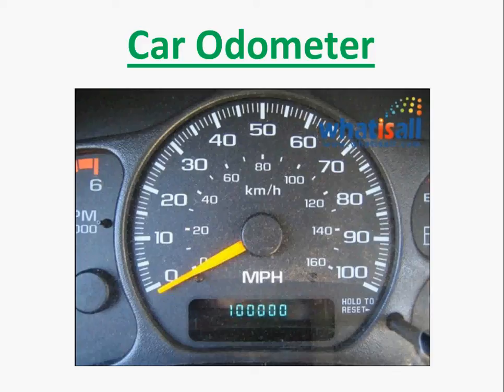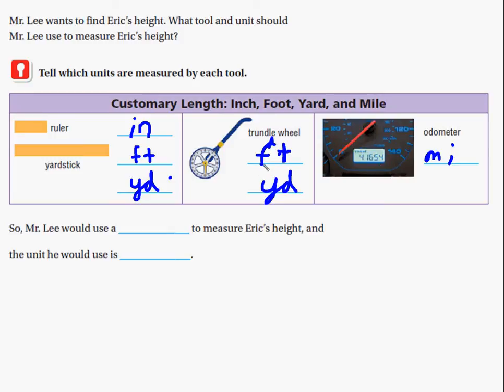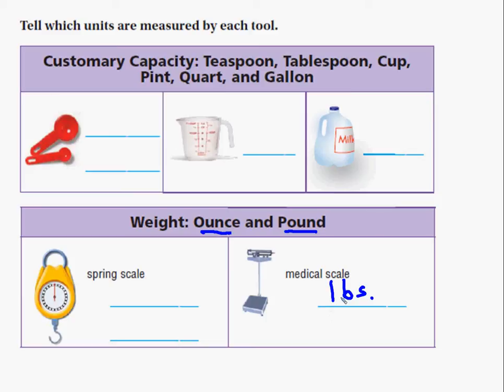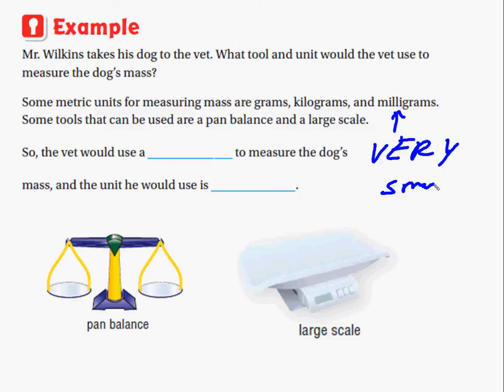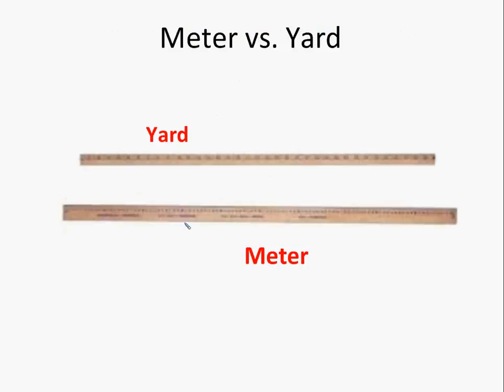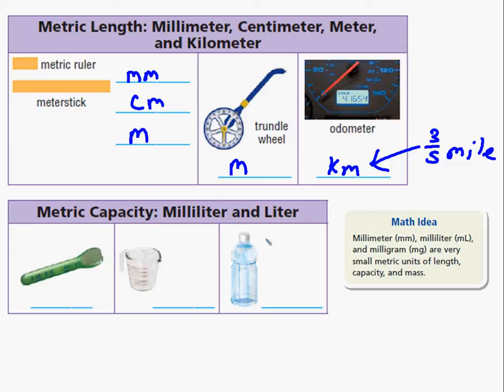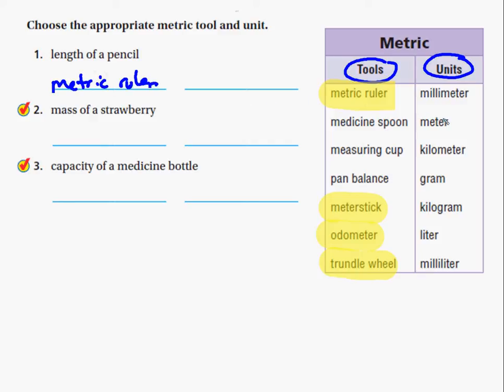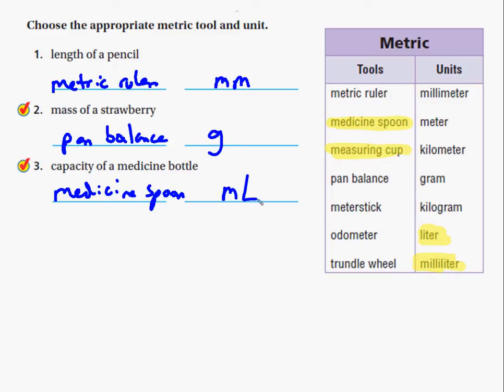13-1: Using appropriate tools and units to measure length, capacity, weight and mass